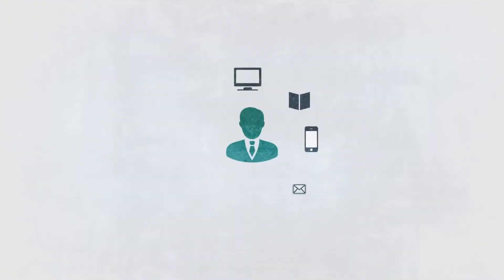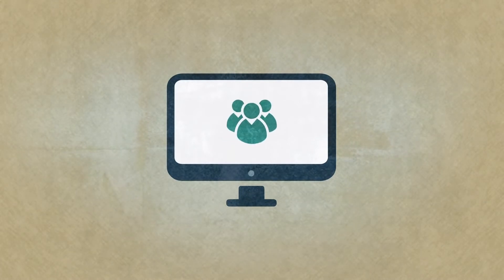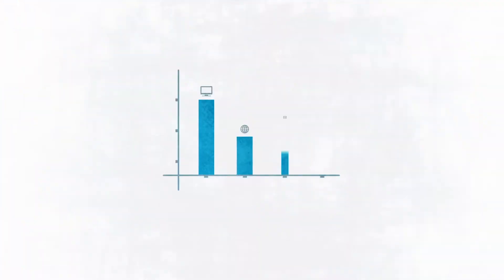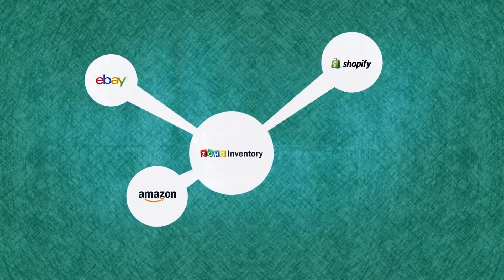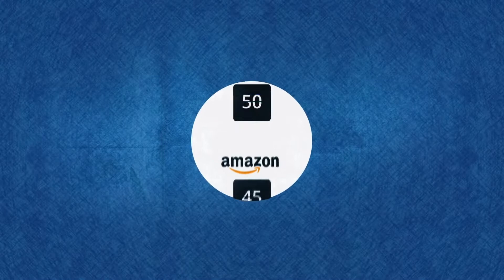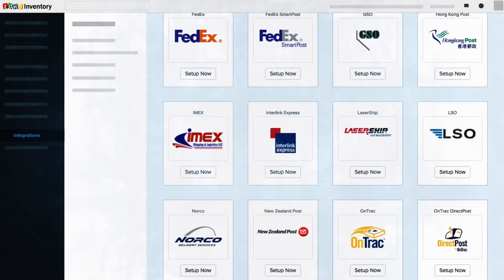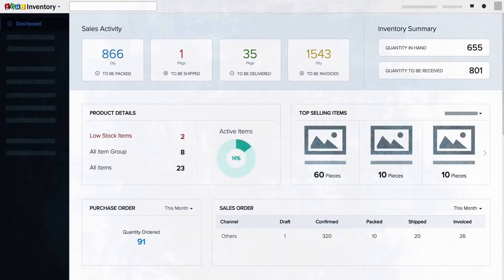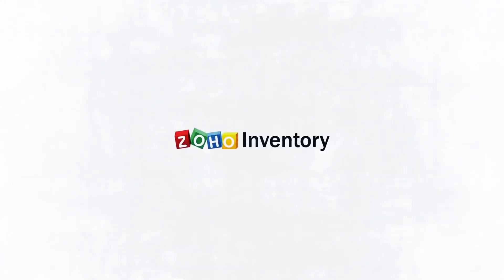Zoho Inventory - Gestion des stocks pour les entreprises en croissance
Démarrez avec votre compte gratuit dès aujourd'hui !
Contactez les experts MOBIX pour plus d'informations.

Phone - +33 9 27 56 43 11